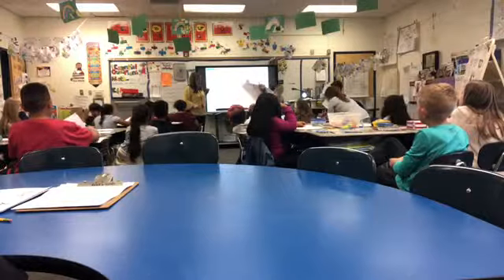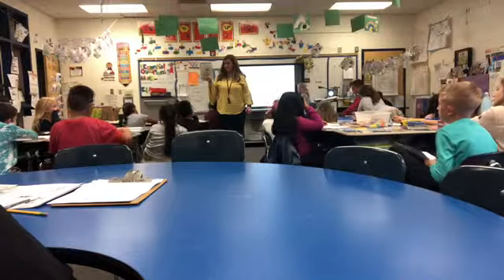Watson Out of Grade 2019